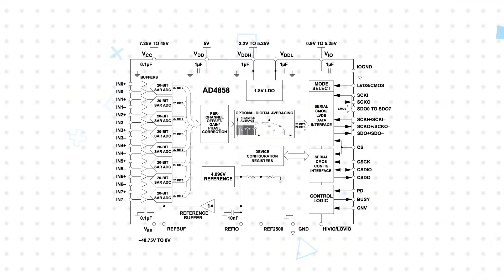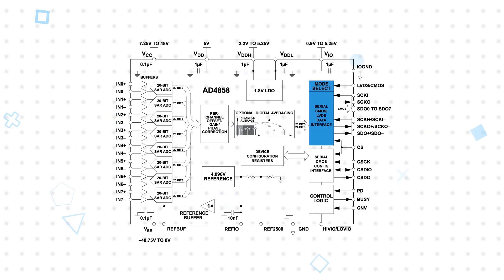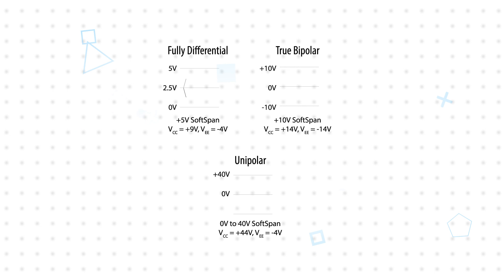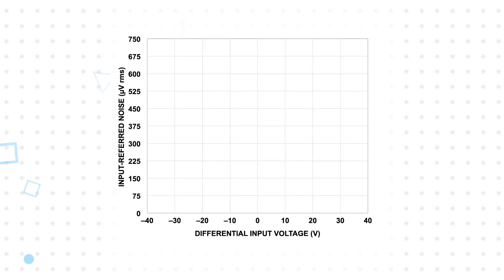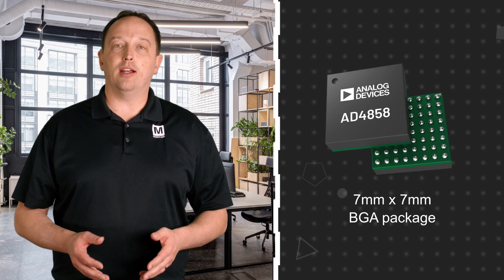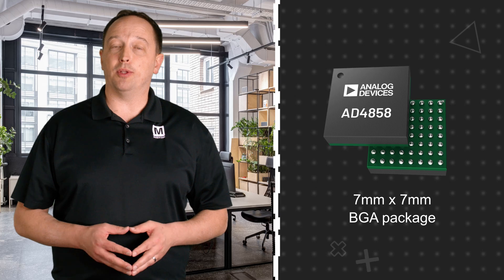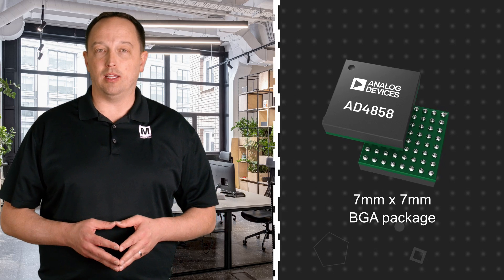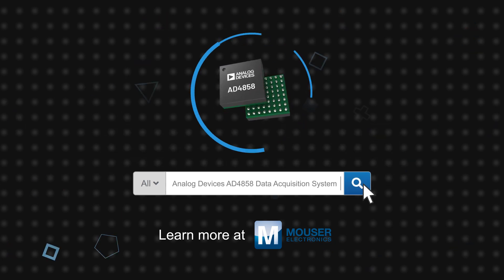Analog Devices Inc. AD4858 20-Bit 1MSPS Data Acquisition System (DAS): 3 for 3 | Mouser Electronics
Discover the Analog Devices Inc. AD4858 20-Bit 1MSPS Data Acquisition System (DAS), your go-to solution for high-accuracy measurement requirements in a compact package. Available from Mouser Electronics, the AD4858 is a fully buffered, 8-channel simultaneous sampling DAS with wide common-mode range inputs.

Featuring differential inputs that are internally buffered and simultaneously sampled, the AD4858 offers 11MHz bandwidth input buffers and a wide common-mode voltage range, allowing direct digitization of input signals with arbitrary swings. Data is output via LVDS or CMOS buses for convenient processing.

The AD4858 maximizes performance while minimizing solution footprint through unique technologies and additional functionality. Each channel can be independently configured for one of 16 SoftSpan ranges, reducing the need for external signal conditioning. The Seamless High Dynamic Range (SHDR) technique dynamically adjusts analog signal gain per sample and per channel basis, resulting in lower input-referred noise and improved dynamic range by up to 15.6 dB.

Moreover, the AD4858 offers multiple digital data postprocessing features, including oversampling for 24-bit output and options to correct upstream offset, gain, and phase errors on a per-channel basis. All this is integrated into a compact 7x7mm BGA package, resulting in a high-performance DAS with minimal footprint and reduced sensitivity to PCB layout.

Ideal for avionics, aerospace, instrumentation, control systems, semiconductor manufacturing, automatic test equipment, and other test and measurement applications, the AD4858 operates at up to 125°C, ensuring reliability in various environments.

Experience the flexibility, performance, and compact size of the Analog Devices AD4858 20-Bit 1MSPS Data Acquisition System and elevate your measurement capabilities.

00:08 - What is Analog Devices AD4858 20-Bit 1MSPS Data Acquisition System?

00:49 - How does the AD4858 maximize performance while minimizing solution footprint?

02:14 - Where is the Analog Devices AD4858 20-Bit 1MSPS Data Acquisition System used?